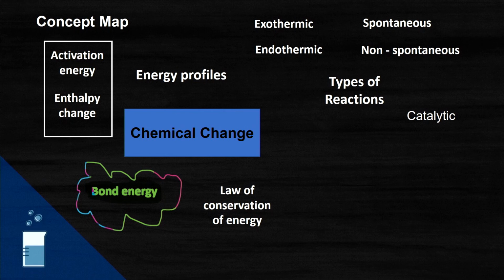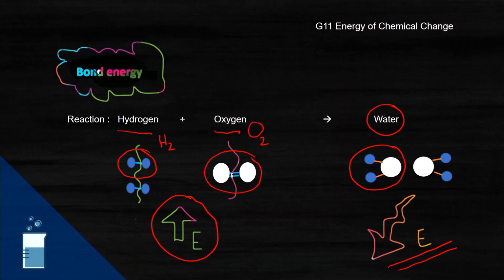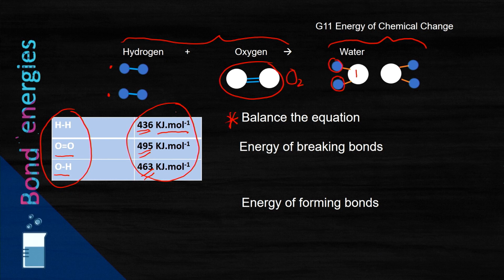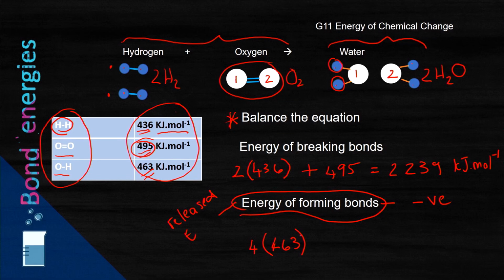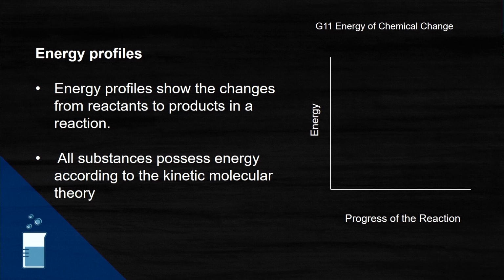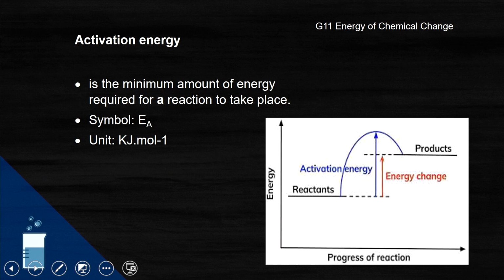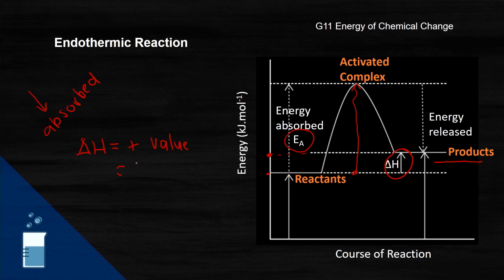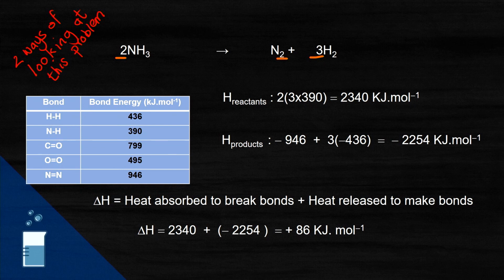Physical Sciences Grade 11 Energy Of Chemical Reaction Big Idea